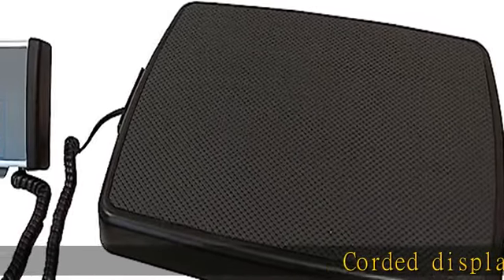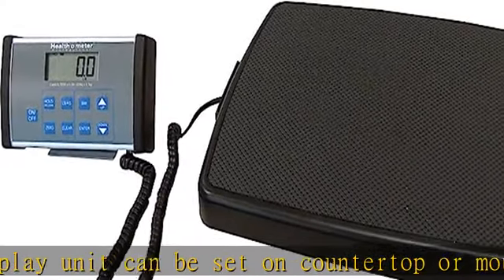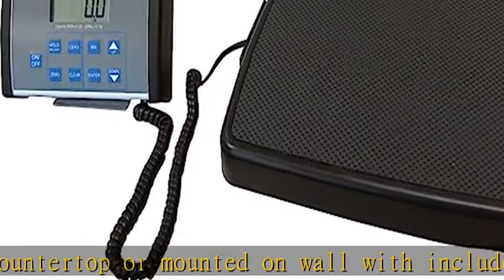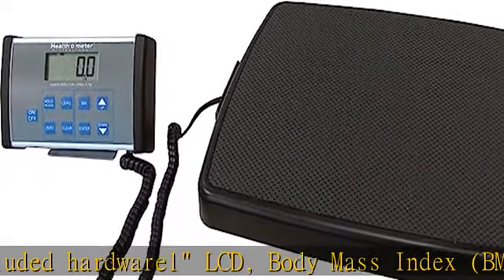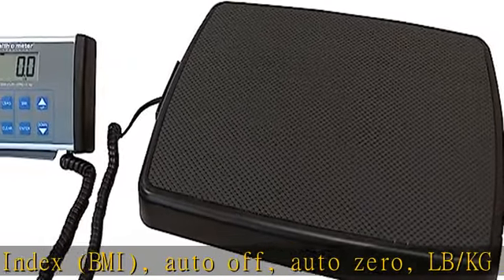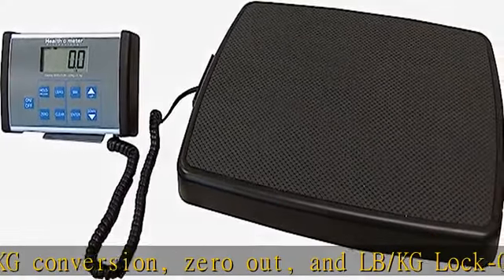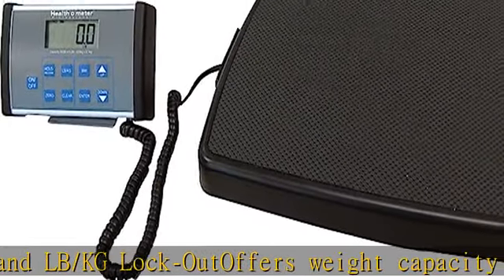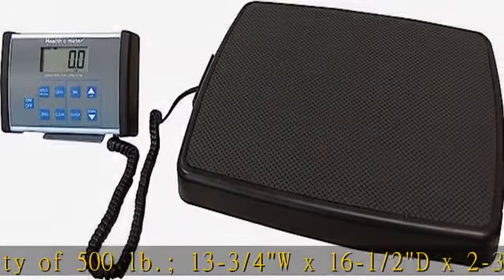Health o Meter, HHM498KL, Professional Remote Digital Scale, 1, Black,Gray